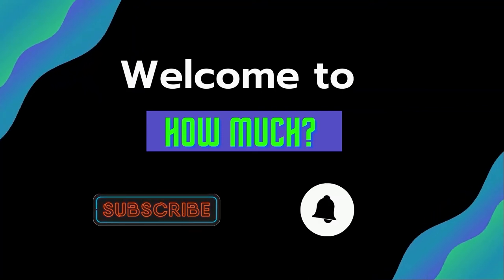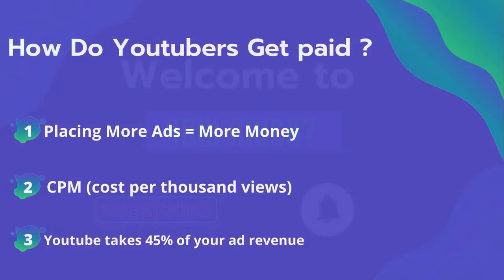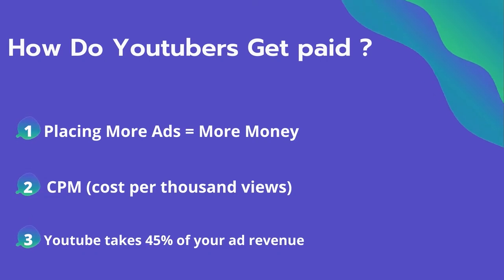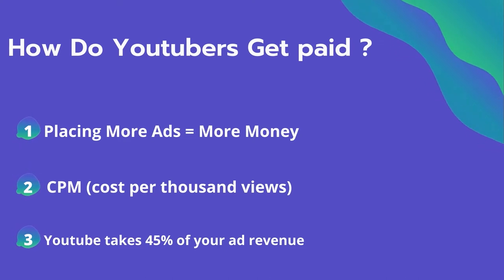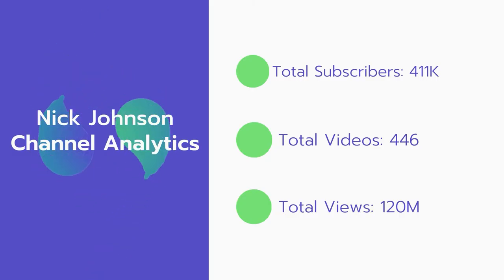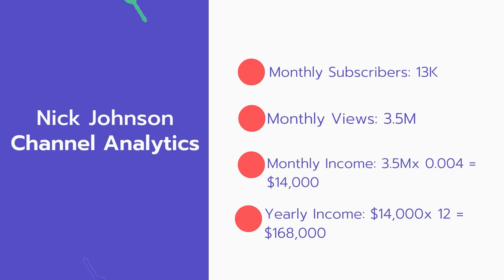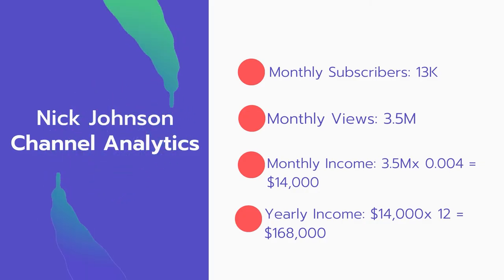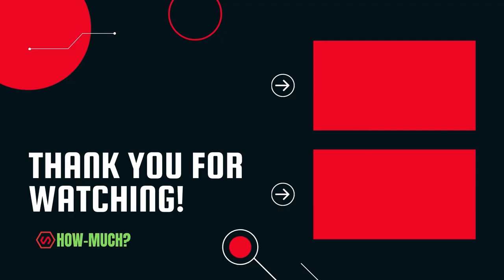How Much Does Nick Johnson Make on youtube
In this video, I will show you the estimate of how much money does Nick Johnson makes on YouTube.